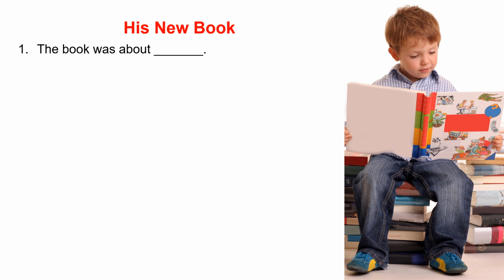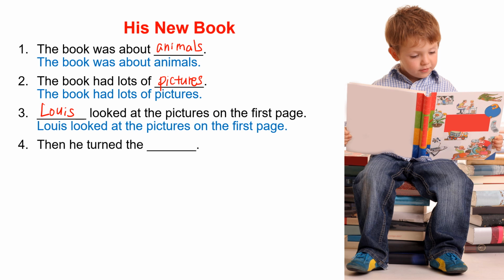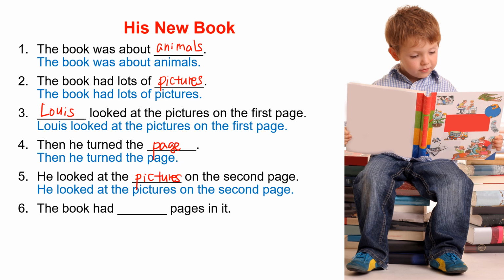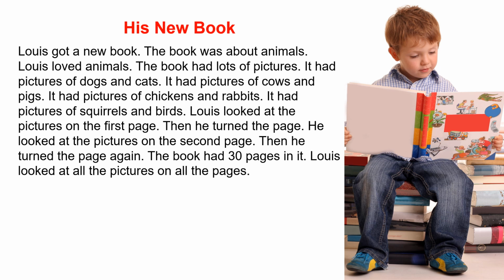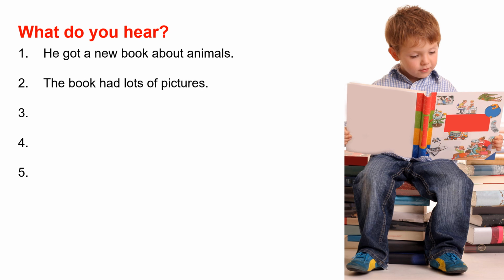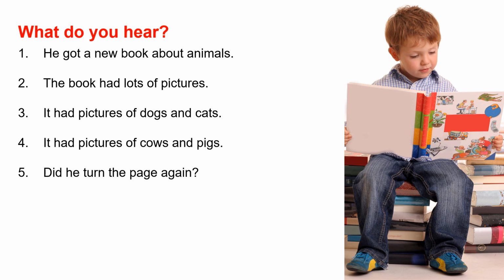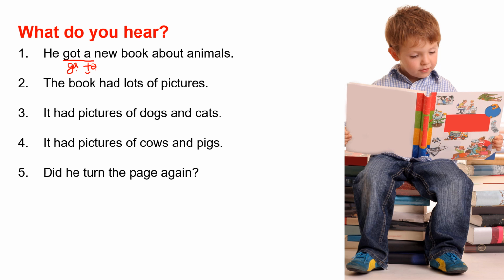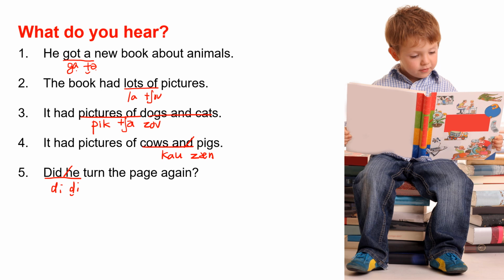Listening Practice Level 2-9